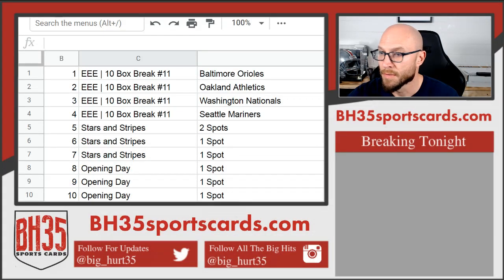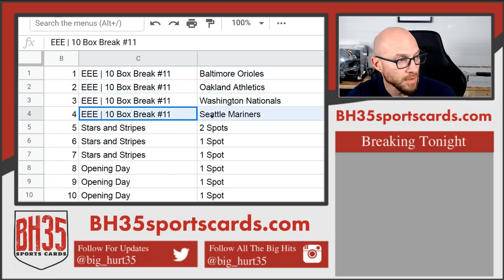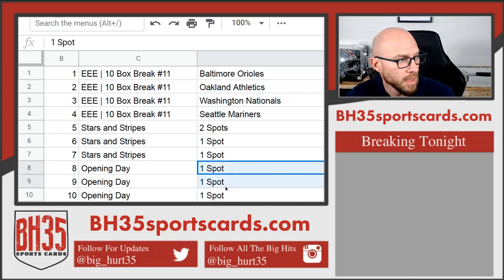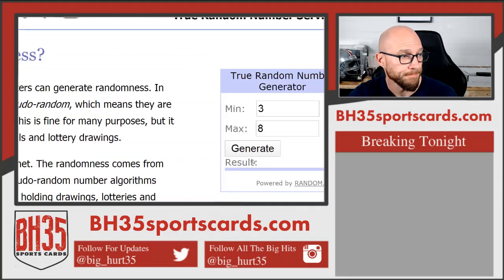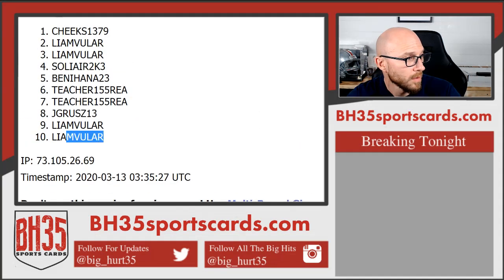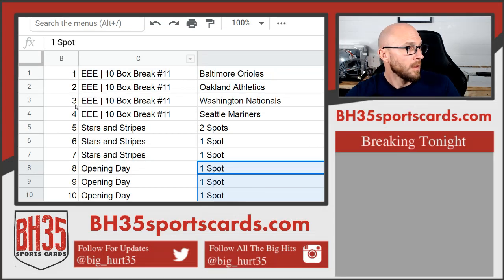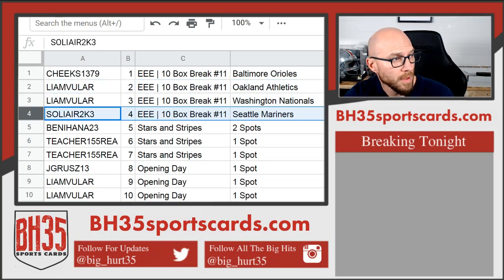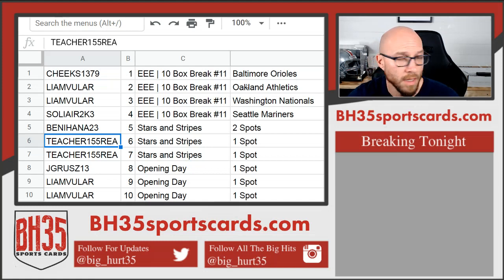Mini Filler for EEE, Stars & Stripes, Opening Day + A Bonus!!!